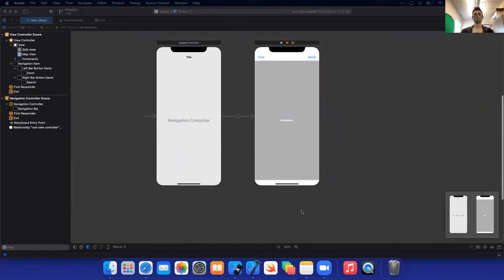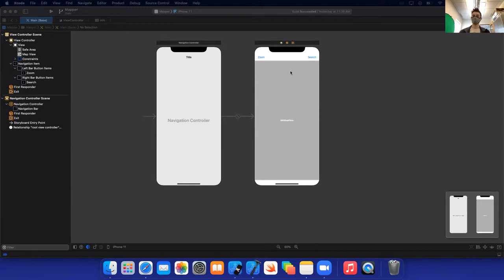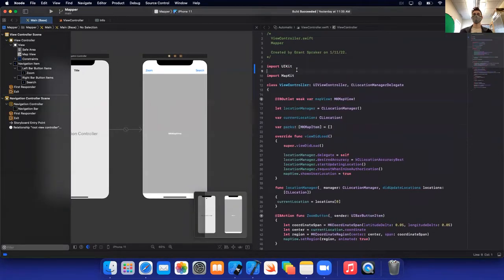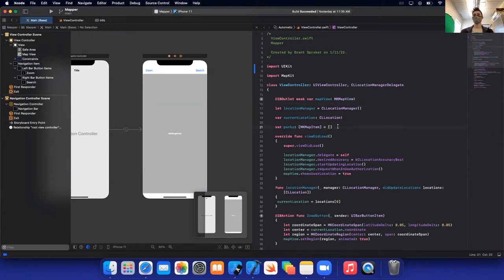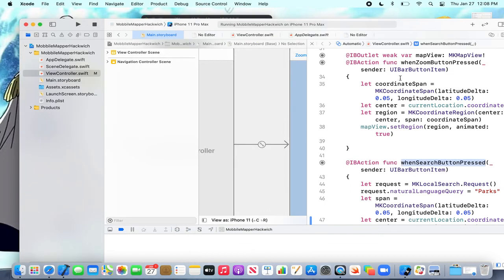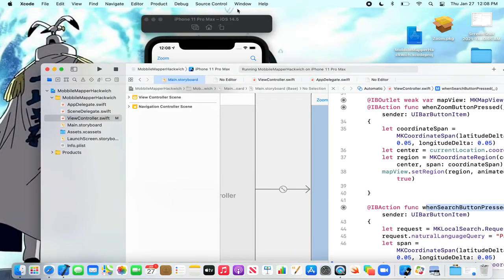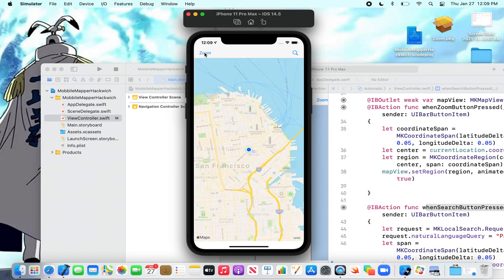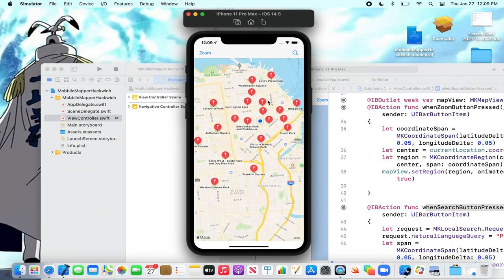FuturesLab MobileMapper Tutorial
Tutorial video on the MobileMapper Hackwich for the MobileMakers Curriculum in Swift using XCode.